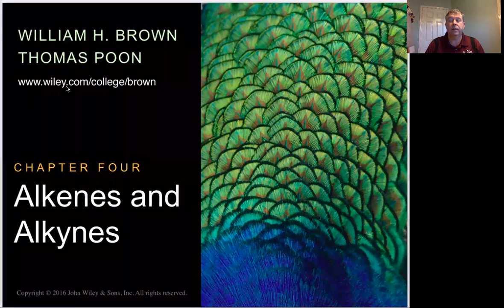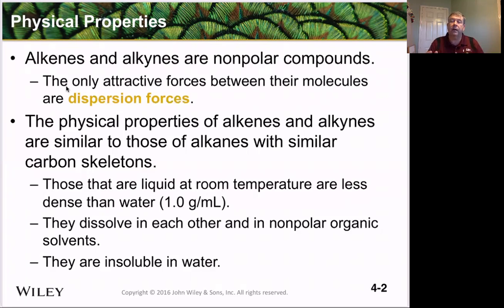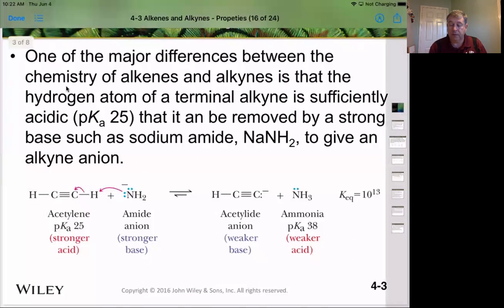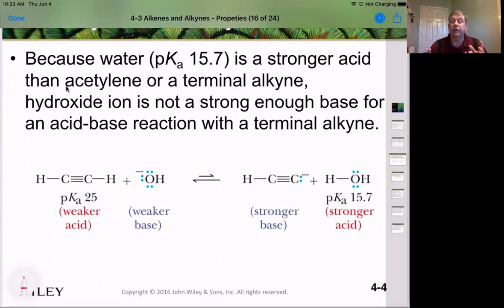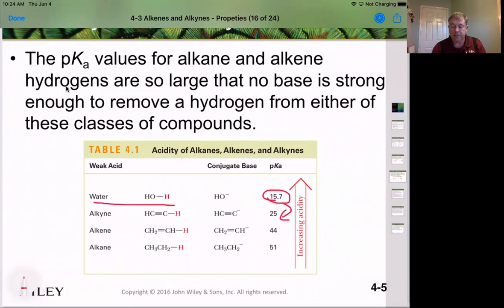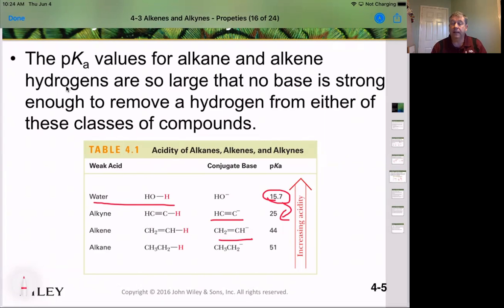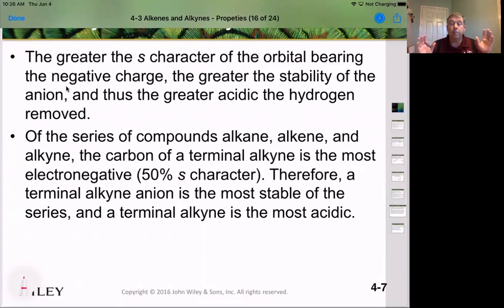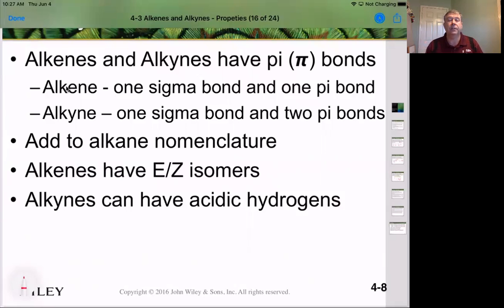CHEM 2330 Summer I Chapter 4 Part 3